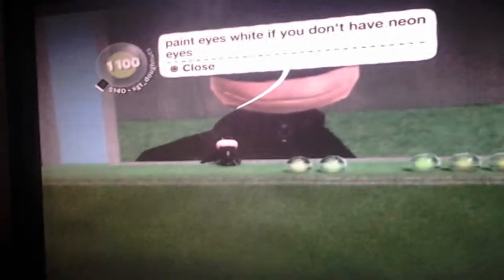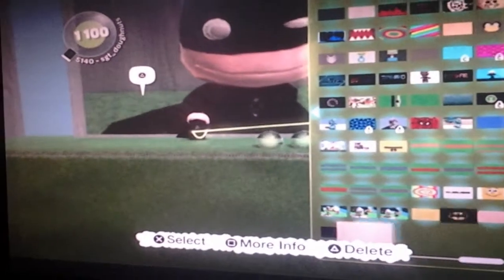LBP making batman sucks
My brother wanted me to make batman and fot you viewers, this is a really crappy result